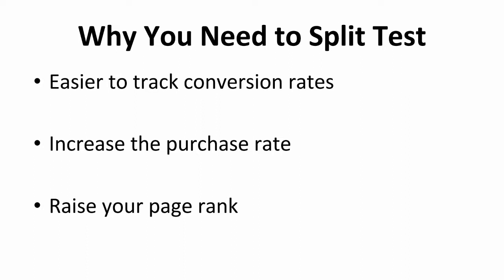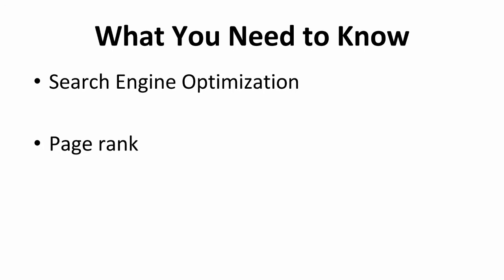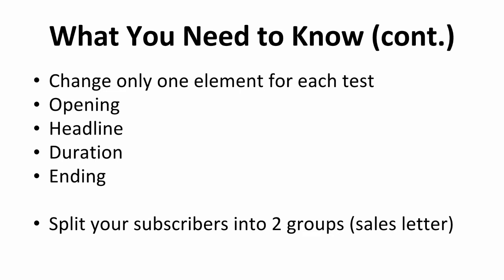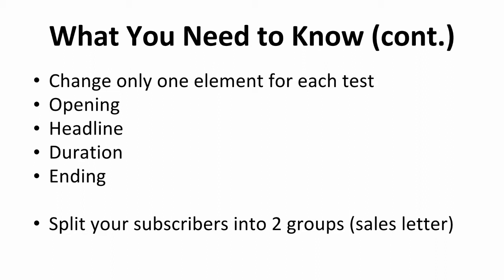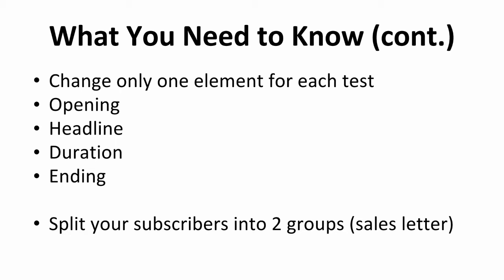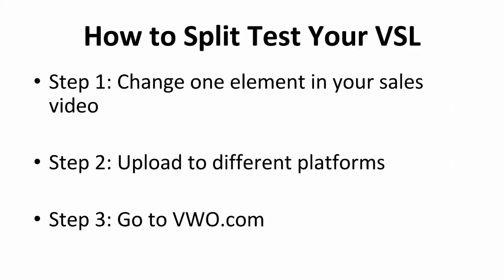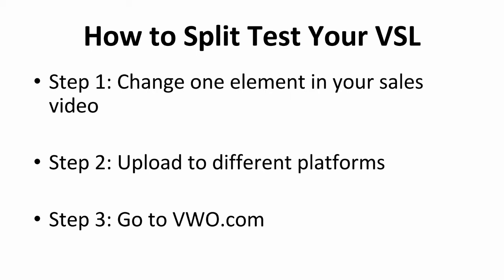4 Split Test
S2: First thing’s first, what exactly is a split test? Split tests can be done not only in sales video; it can be done with your sales page, webinars, and so many more. In this case, it is a series of experiments on your sales videos. It may sound intimidating as “split testing” carries a certain connotation that it’s something very complex. But as you learn about it, you’ll see how easy and important it is.
It is done with the goal of improving the sales videos, in terms of number of clicks, purchasing rate, and so on. Even though split testing requires some hands-on work, and patience, but it’s definitely worth the time and energy you invest in, because the results of split testing may save you more sales by just tweaking the elements in your sales page.
S3: As you already know, you conduct split testing with the goal to improve the sales video. However, even though a video is always more engaging than text, you need to understand more about the elements that would affect the sales rate of your products. This is where the split test comes in.
You need to track on the conversion rates throughout the whole split test. This is to determine which element affects the sales rate. You’ll tweak only one element in the sales video, and then keep track on the conversion rates. And then, once you’ve gotten the result from the split test again, you’ll use the one with higher conversion rate for the rest of the product launch.
Now that you have a video sales letter with higher conversion rate, it is going to increase the purchase rate as well. When the conversion rate is high, chances that people will click on the buy button is much higher. This is another reason that you conduct split test to your sales video.
Everything is linked together when you are doing the split testing. When your video conversion rate is high, it means that your page ranking is high as well. This is because the traffic generated to your site is massive and with massive traffic, your ranking in search engines will go up. One of the aspects that is accounted when search engines evaluate your site is the conversion rate.